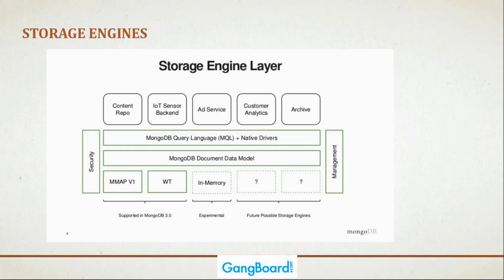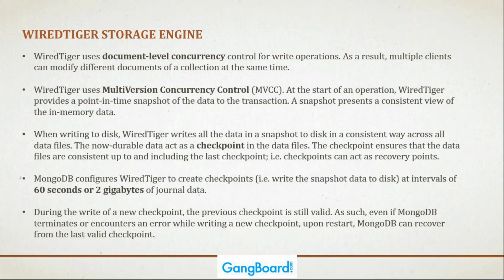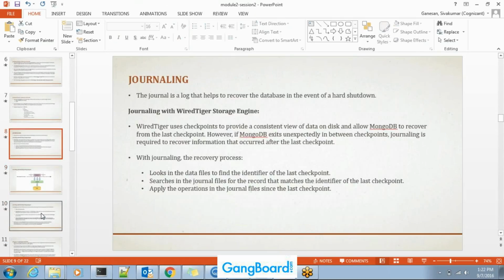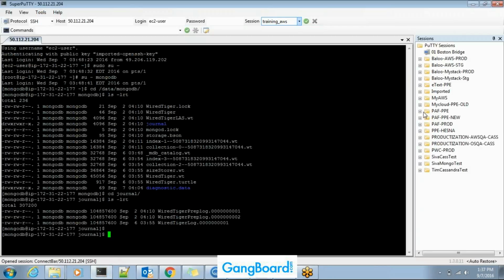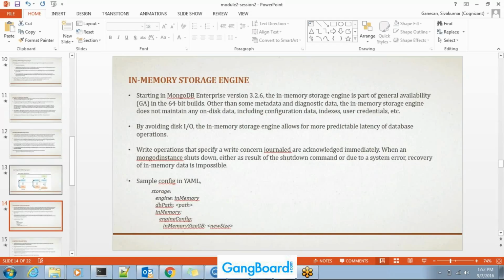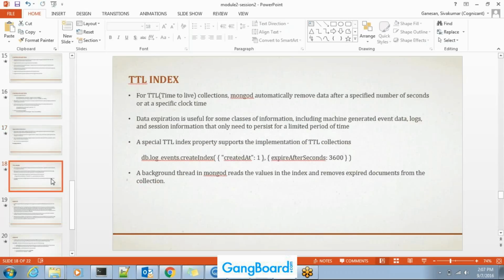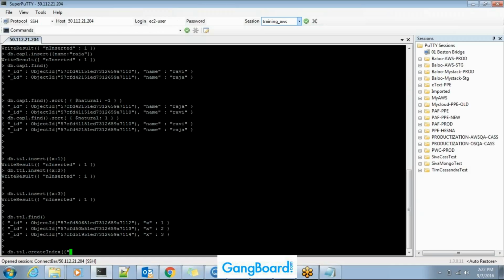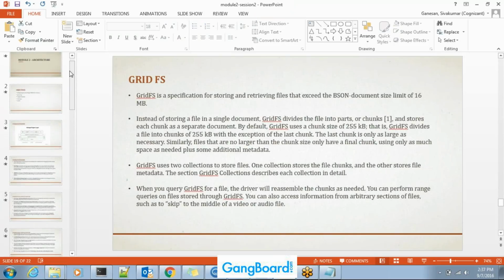MongoDB Admin | Architecture And Module | GangBoard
Gangboard Offers best MongoDB AdminTraining with Real time Trainers. This session explains the Architecture And Module More Details check